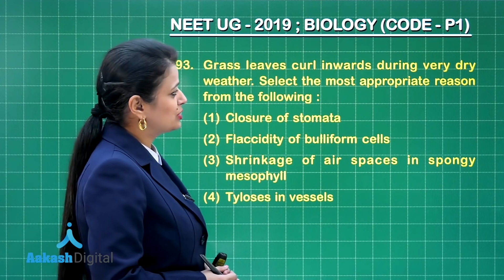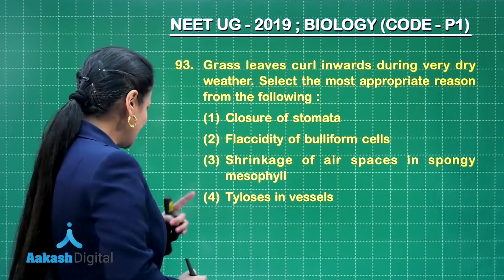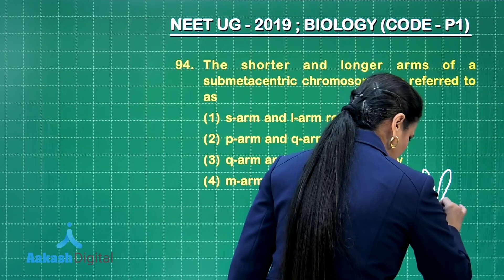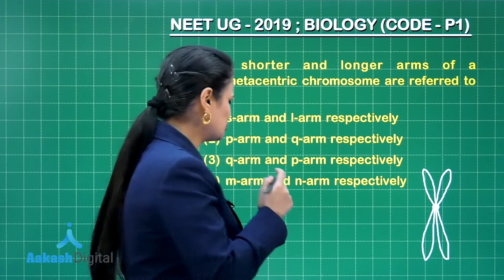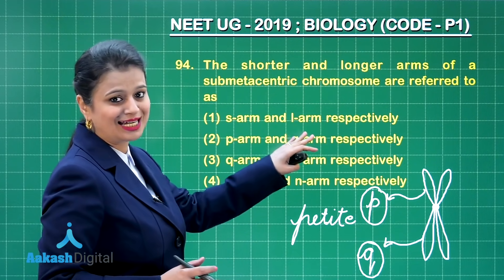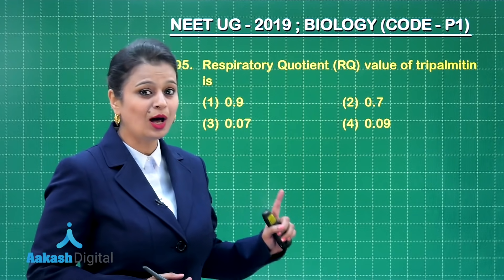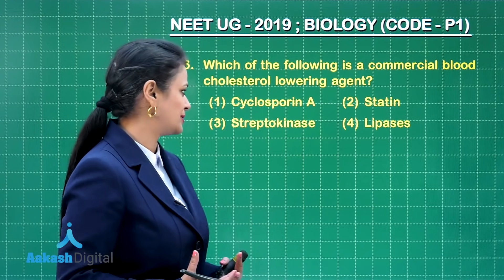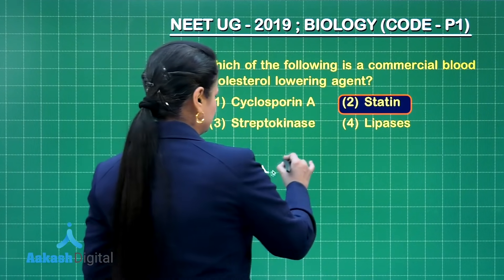NEET UG 2019 Answer Keys & Answer Solutions For Biology[Code P 1 Q.93 to 96] – Aakash Institute